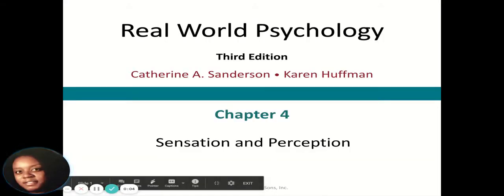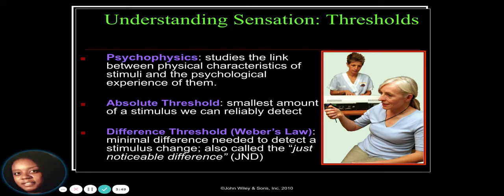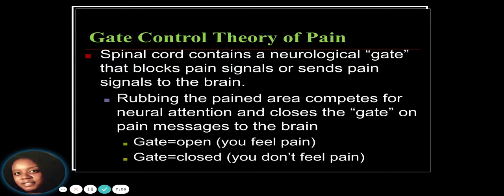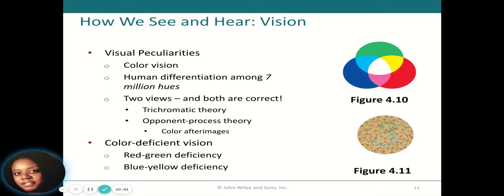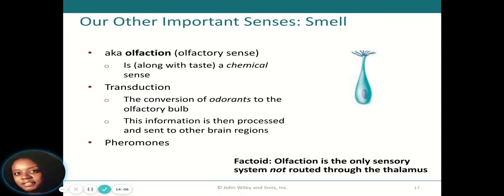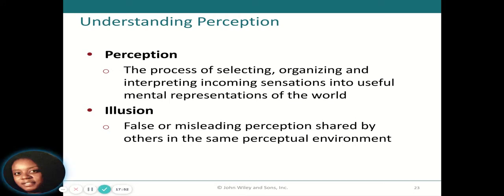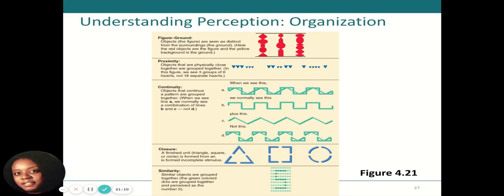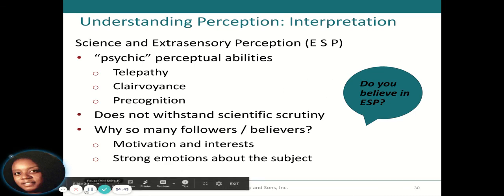General Psychology Sensation and Perception - RWP